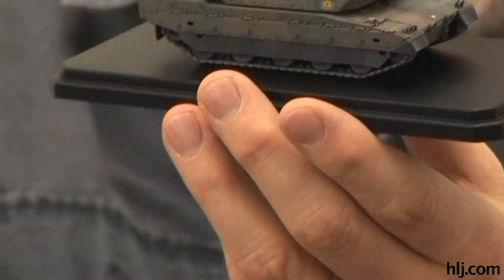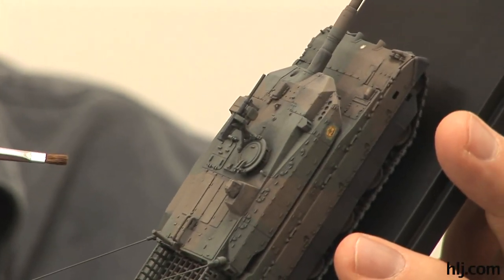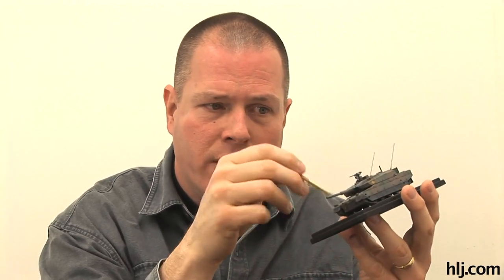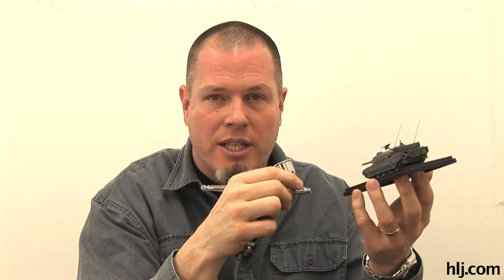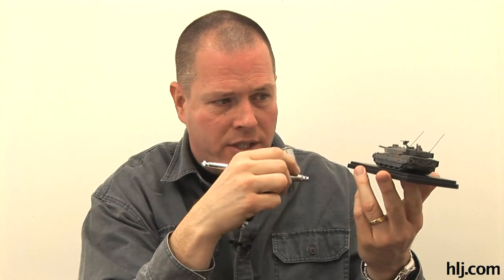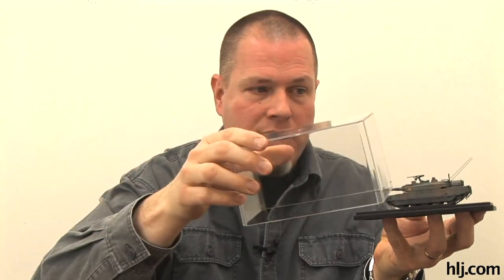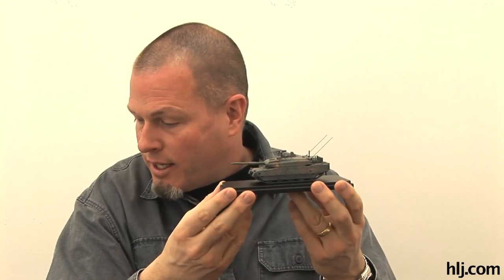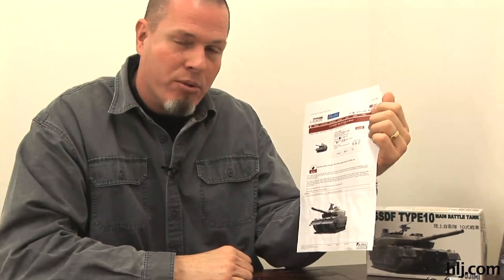Type 10 Main Battle Tank | Boss Builds 13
In this episode of Boss Builds, Brian finishes the Fujimi 1/72 Type 10 MBT and describes the final weathering process.

Items:
1/72 JGSDF Type 10 Main Battle Tank

1/72 JGSDF Type 10 Main Battle Tank w/Dozer Blade